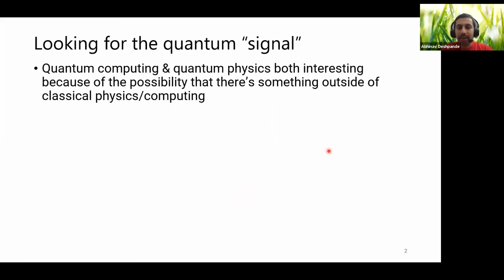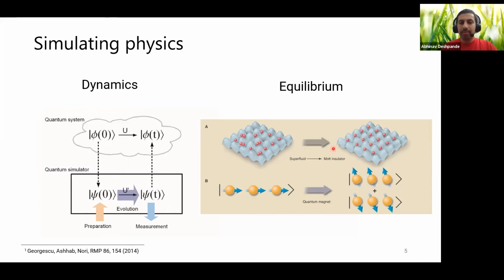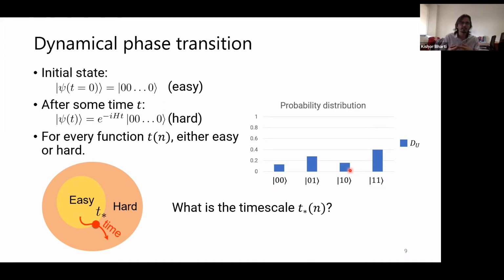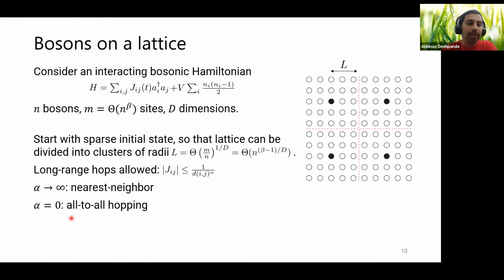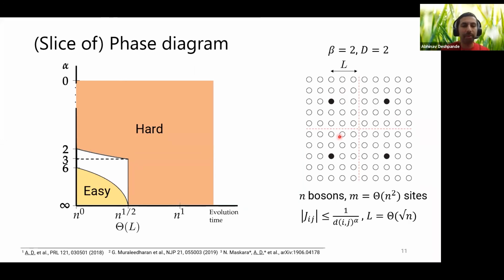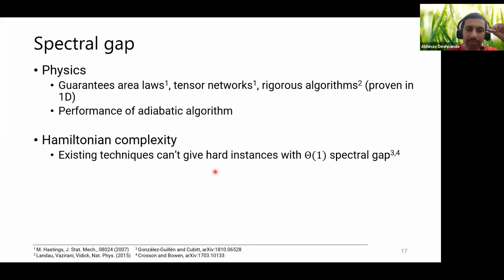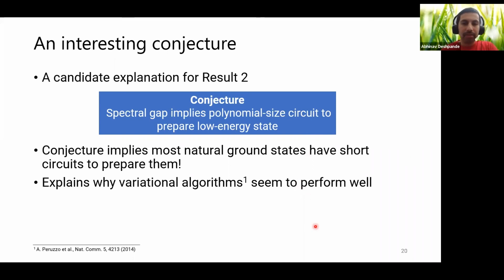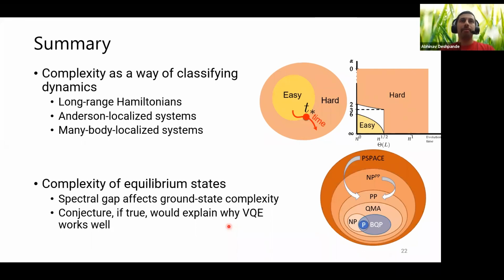Complexity phase diagrams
CQT Online Talks - Series: Quantum Machine Learning Journal Club Talks

Speakers: Abhinav Deshpande, University of Maryland
Abstract: In this talk, I argue that the question of whether a physical system can be simulated on a computer is important not just from a practical perspective but also a fundamental one. We consider the complexity of simulating Hamiltonians with respect to both dynamics and equilibrium properties. This gives us a classification and a phase diagram of the complexity. I will cover recent results in this topic, such as a dynamical complexity phase diagram for a long-range bosonic Hamiltonian and a complexity classification of the local Hamiltonian problem in the presence of a spectral gap. I will talk about the physical implications of these results and cover some of the basic proof ideas if time permits.